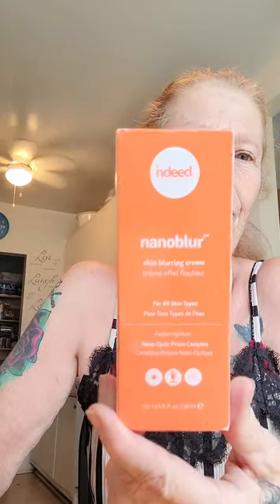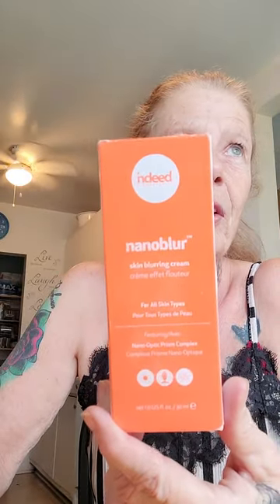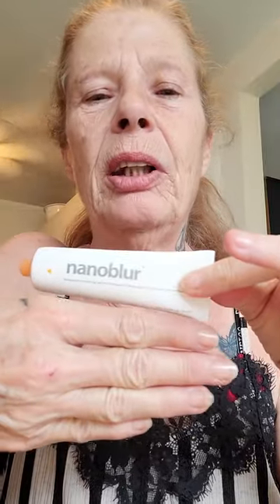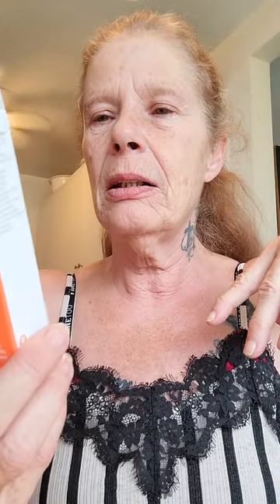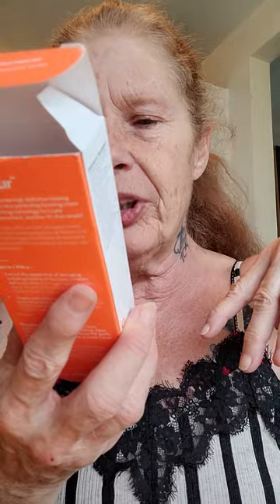NANOBLUR SKIN BLURRING CREAM WITH TERRY & SONIA